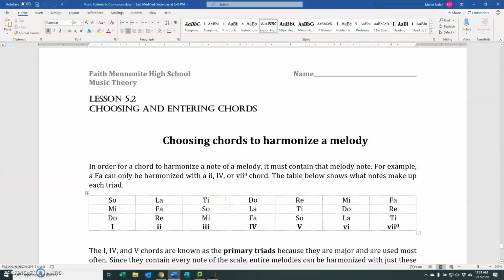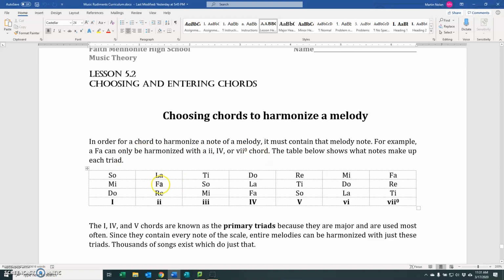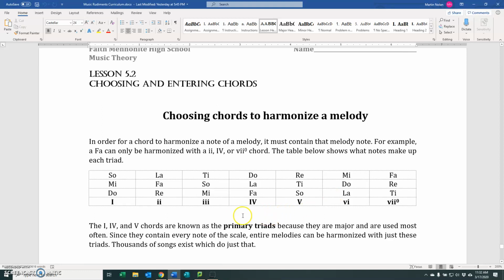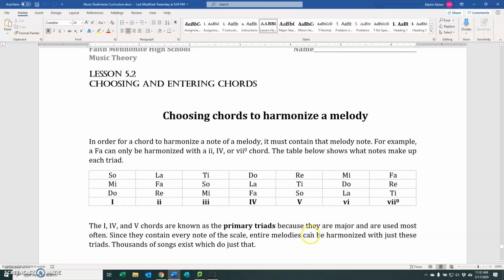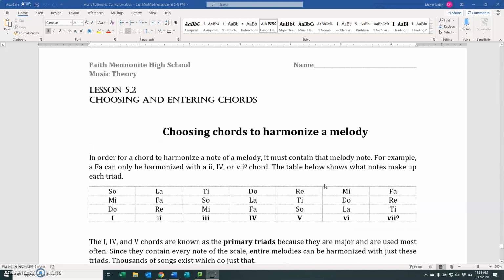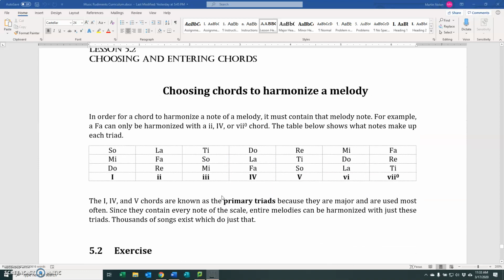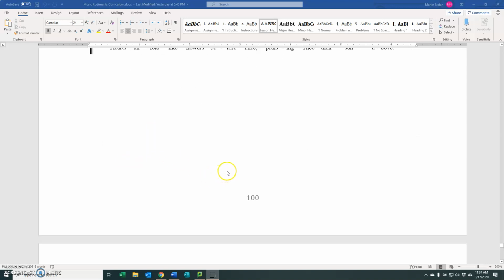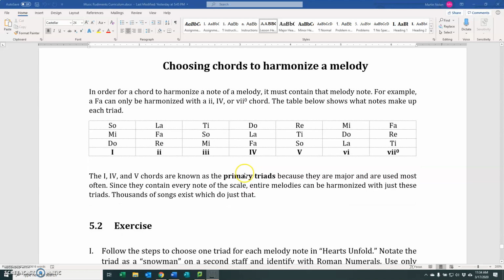Choosing Chords to harmonize a Melody